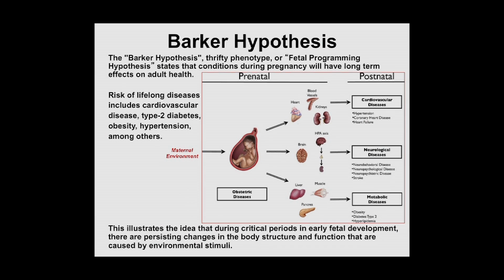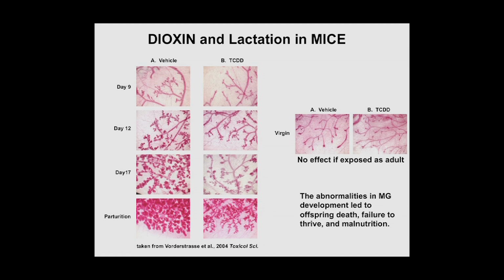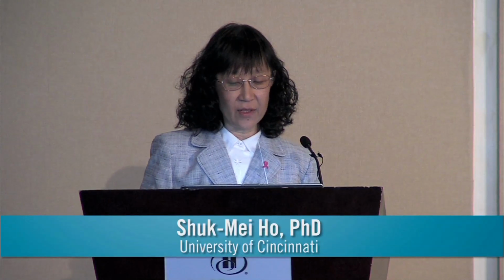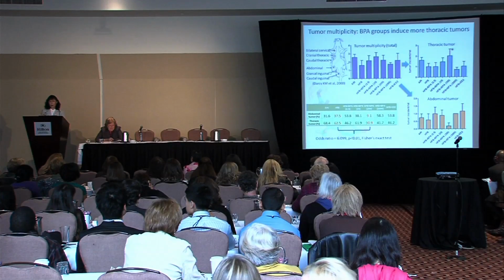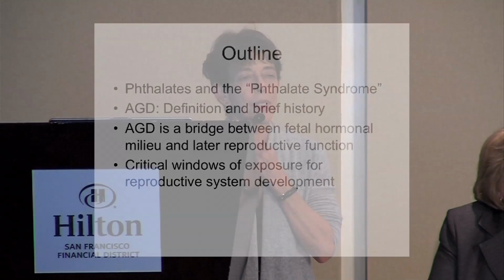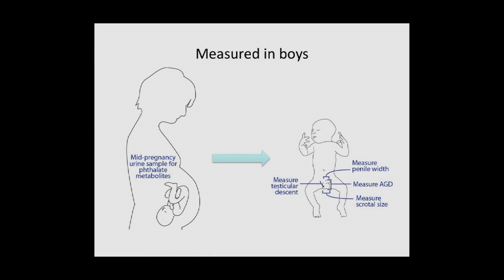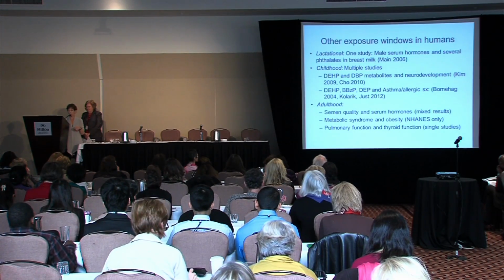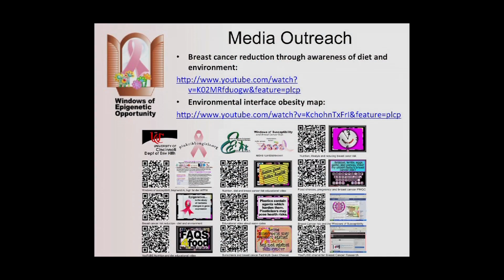Breast Cancer Extended Environmental Exposures - Windows of Susceptibility: In Utero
One "window of susceptibility" that may represent periods of particular vulnerability to specific chemical, dietary, or psychosocial stresses that influence breast cancer risk is in utero. Speakers in this session are: Suzanne Fenton, Shuk-mei Ho, Shanna Swan and Banita Bailey.  Series: "Breast Cancer Prevention and Treatment" [5/2013] [Health and Medicine] [Professional Medical Education] [Show ID: 25012]